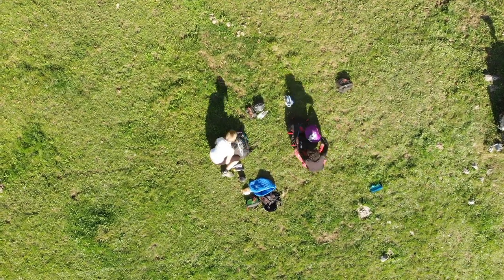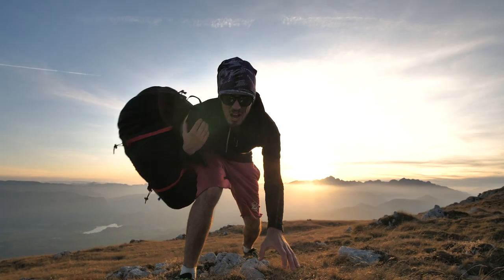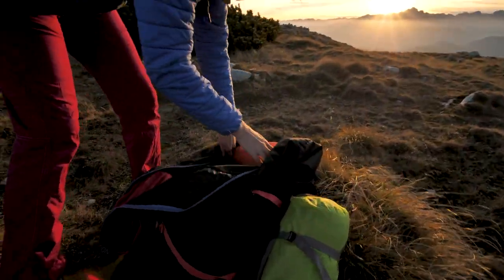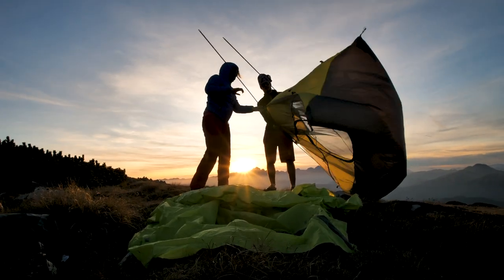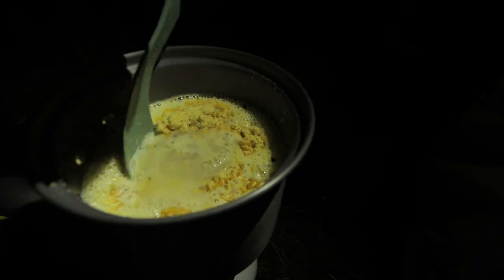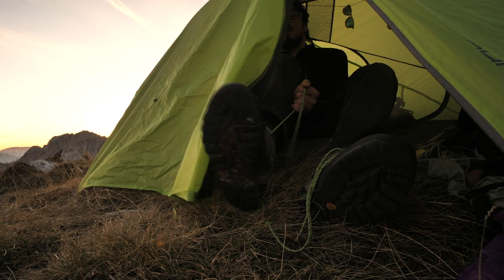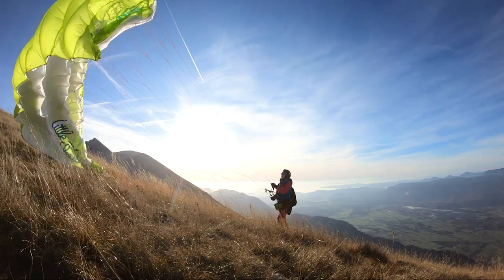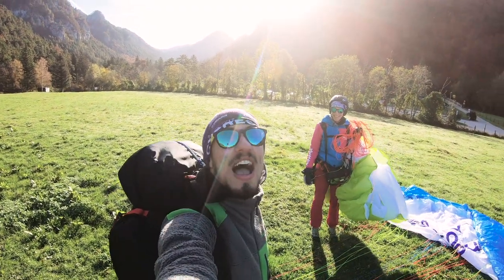PARAGLIDING OVERNIGHT ADVENTURE I Vol Biv Paragliding tutorial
EPIC Vol Biv Paragliding! What’s paragliding ultimate overnight adventure? Paragliding Equipment & review & tips!

In todays video we are going on hike and fly paragliding adventure. Also known as vol biv paragliding, paragliding bivi, vol bivouac paragliding, bivouac paragliding and so on.

First we’ll start with vol biv packing up :) Quick overview on one type of paragliding equipment that we need. While there is many different possibilities for hike and fly vol biv paragliding in this one we are covering one day overnight on mountain.

Hike and fly paragliding gear / equipment should be as light as possible or as efficient as possible for conditions you go to! One of the reasons is that when you’re going on vol biv pargliding adventure you have a lot of other gear and if you pick up big cross country paragliding harness and heavy wind..you’ll probably end up with way to heavy backpack!

What I mostly use for hike and fly paragliding expeditions is light kimfly split leg paragliding harness or swing brave 4 with wings like Littlecloud GT or EZ.

Hike and fly vol bivouac paragliding or vol biv paragliding tips:

Tip 1 Plan your vol biv paragliding adventure & optimise equipment.
Tip 2 Weather is your best friend!
Tip 3 Stay off the ground!

My favourite vol biv tent is Salewa denali! With combination of also salewa sleping bags.

Hike and fly with overnight stay on the mountain. Mountain overnight stay is always exciting! What an adventure!

Paragliding gear we are using in the video above:
parapente miniwing LittleCloud EZ
parapente paraglider LittleCloud GT
Hike and fly paragliding harnessLittleCloud Turtle Harness
hike and fly paragliding harness Swing Brave 4 Harness

Cinematography & filmmaking aljaz salkic

What camera gear am I using?
Lumix GH5
Tripod
GoPro Fusion 360 camera
SkyBean ChaseCam / FollowCam
GoPro Extension Pole

Pilot & camera aljaz salkic & valerija padjen

Music
MB016VXTRZLXVGL